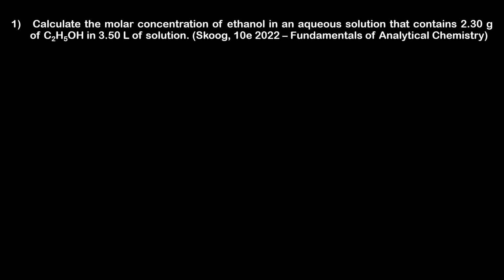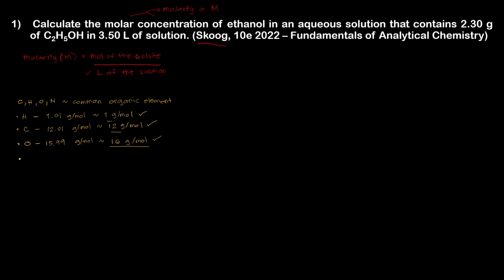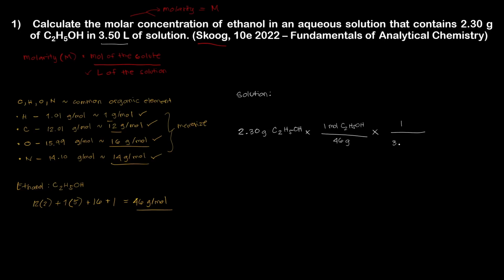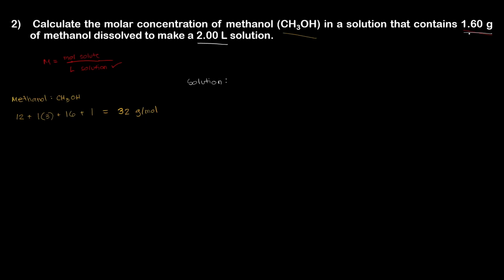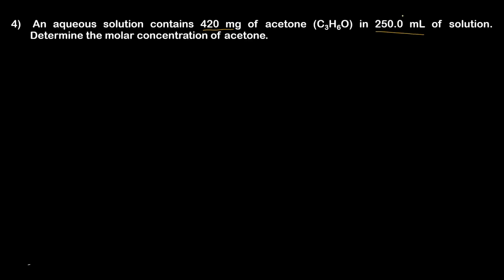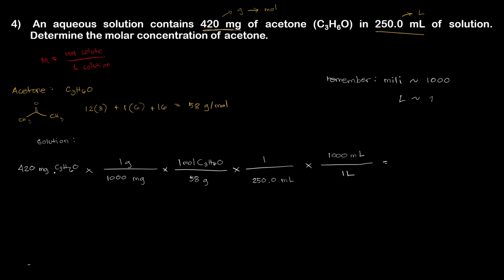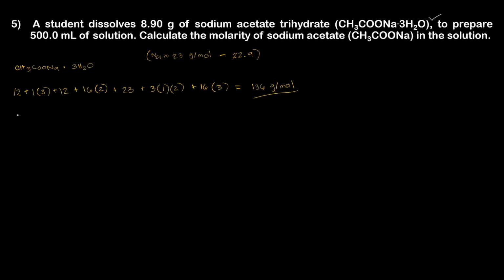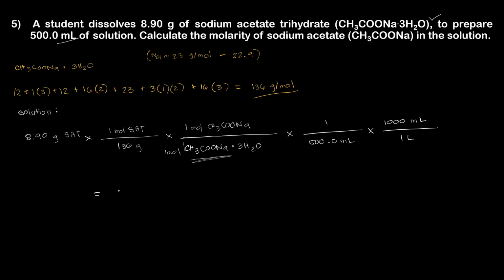Calculating Molarity from Mass | Chemistry Problem Solving (Step-by-Step)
In this video, we solve textbook-style chemistry problems focused on calculating the molar concentration (molarity) of solutions when only the mass of the solute and the solution volume are given.

00:00 – Problem 1: Molarity of Ethanol from Given Mass
07:30 – Problem 2: Molarity of Methanol in Solution
10:43 – Problem 3: Molarity of Propanol (g → mol → M)
13:06 – Problem 4: Molarity of Acetone (mg and mL Conversion)
17:57 – Problem 5: Molarity from a Hydrated Salt (Sodium Acetate · 3H₂O)

Rather than providing the molar mass directly, these problems require you to determine the molar mass from the chemical formula, a skill essential in general and analytical chemistry.

We work through examples involving:
    Ethanol, methanol, and propanol solutions
    Mass-to-mole conversions using chemical formulas
    Unit conversions (g ↔ mg, mL ↔ L)
    A multi-step problem involving a hydrated salt (sodium acetate trihydrate)

These problems help build strong foundations in:
     Molarity definition and application
    Clear, step-by-step chemical reasoning

This video is ideal for students studying general chemistry, analytical chemistry, or preparing for exams.